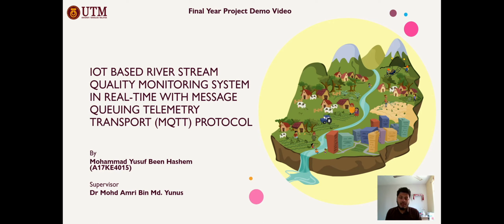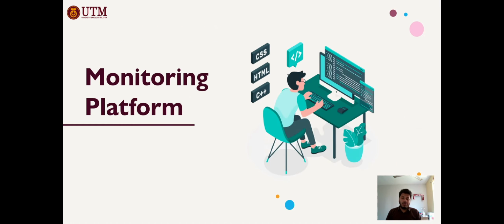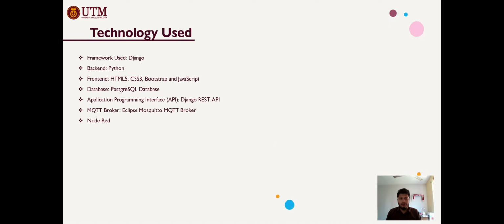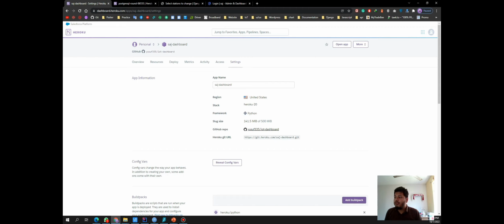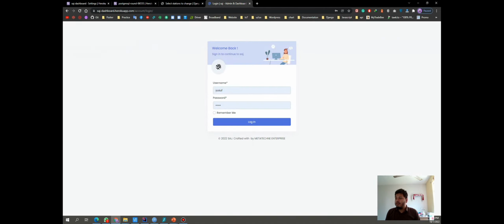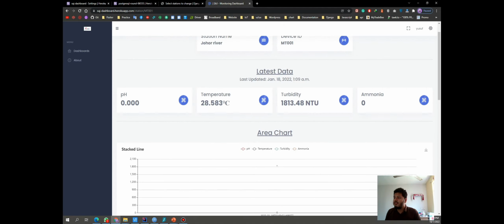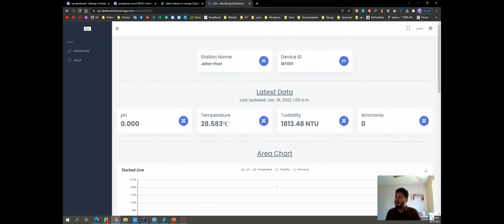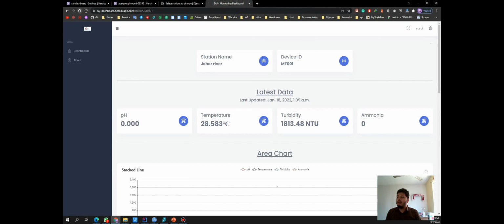2022 | IOT BASED RIVER STREAM QUALITY MONITORING SYSTEM WITH MQTT PROTOCOL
The standard and real-time communication technology is an unalloyed inevitability for the development of Internet of Things (IoT) applications. The selection of a standard and effective messaging protocol is challenging for any organization as it depends on the nature of the IoT system and its messaging requirements. This paper presented a study and comparison of two widely accepted and evolving messaging protocols, Hypertext Transfer Protocol (HTTP) and Message Queuing Telemetry Transport (MQTT), for IoT systems. Based on the analysis, HTTP received 120 data in 60 seconds, while MQTT-public and local brokers received 2874 data in 60 seconds. In addition, we compared MQTT data delivery rate on public and local MQTT broker. The results show that the MQTT protocol sends more data than the HTTP protocol without experiencing data loss.